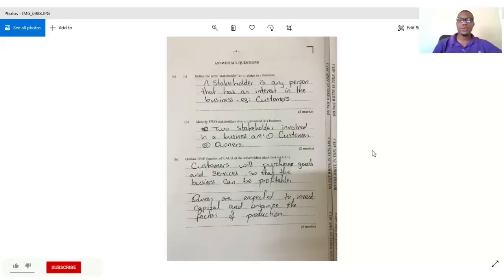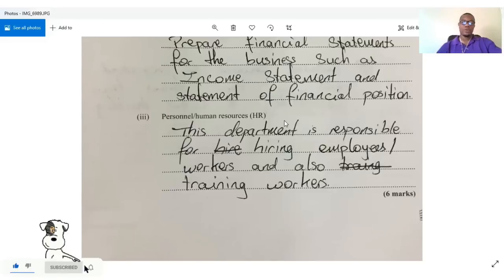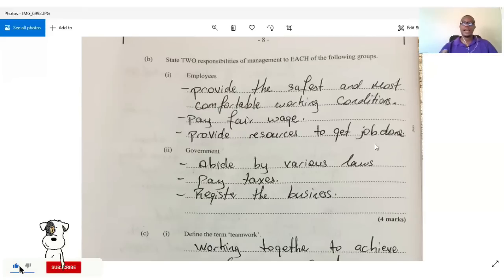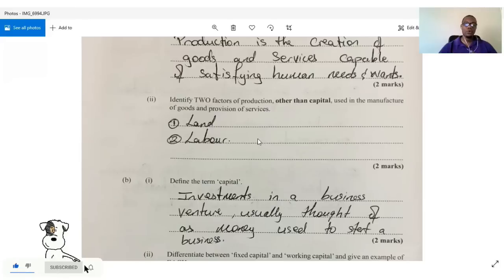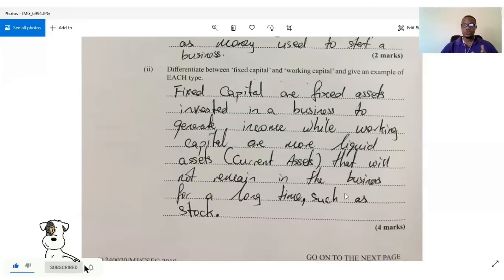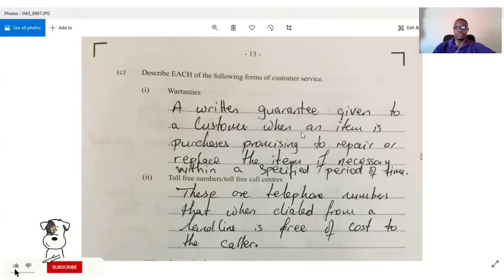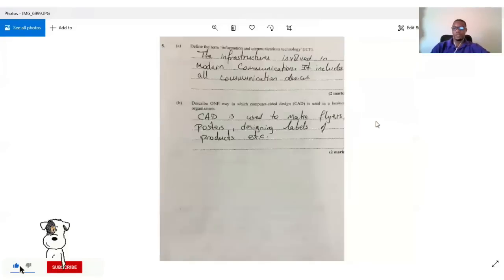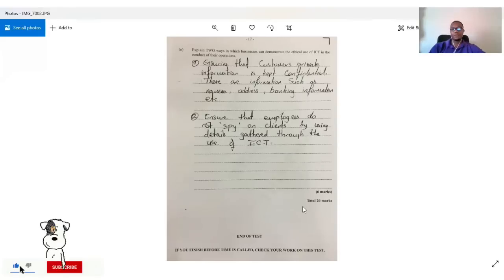POB 2019 Past Paper Answers!!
You are welcome guys!!!